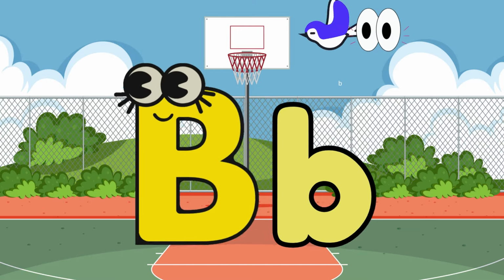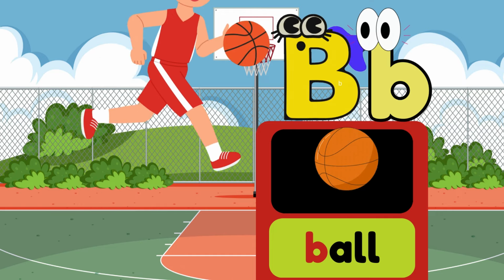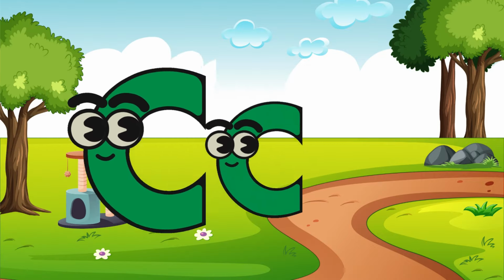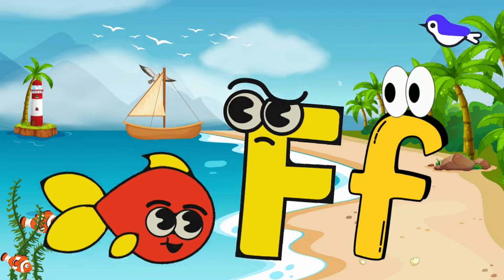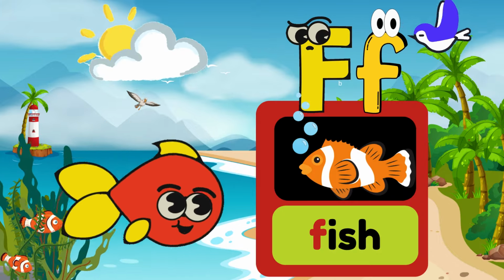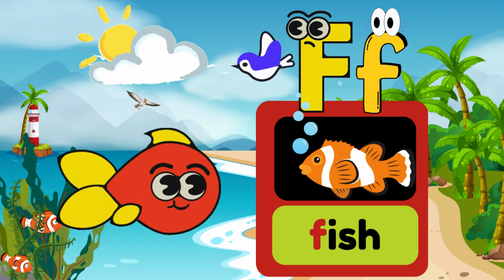Phonics Adventures || Phonics For Kids || Ms Ester's Corner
This video aims to help children recognize and identify letters and sounds. Each letter has a corresponding vocabulary that can be used to associate to each letter sound. I also included sounds of the animal or thing to make it more realistic and fun. Have fun while learning kiddos!